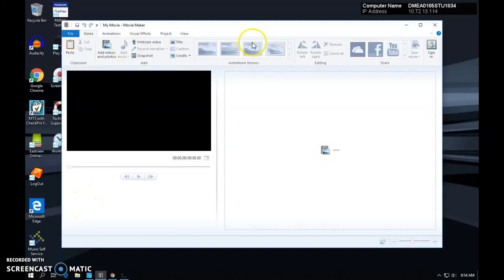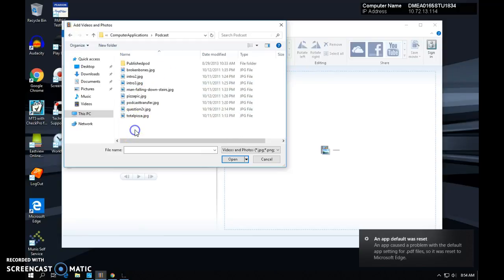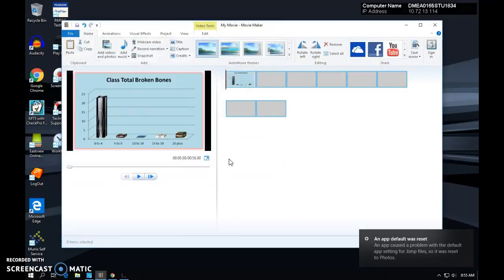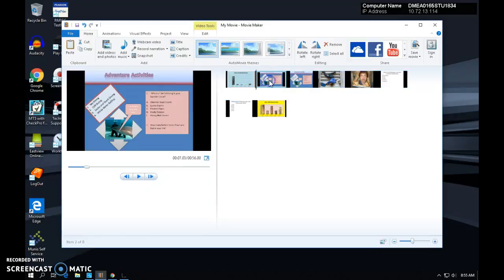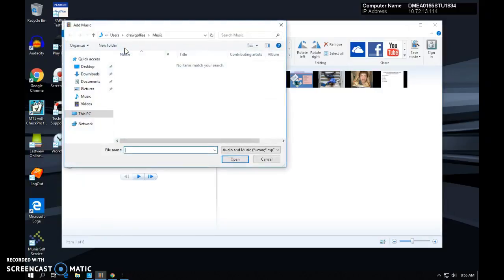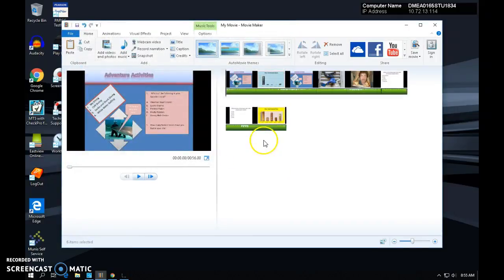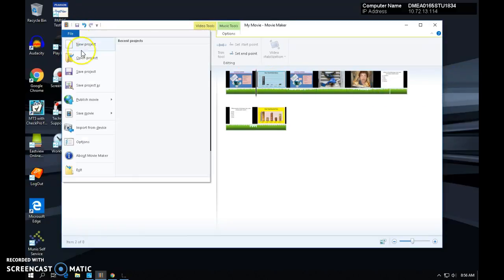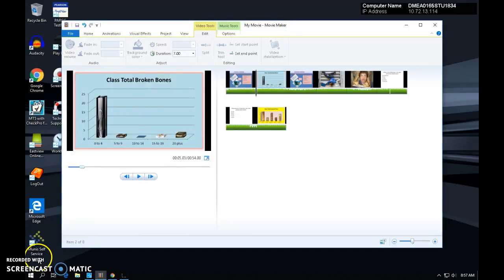Import Audio and Images